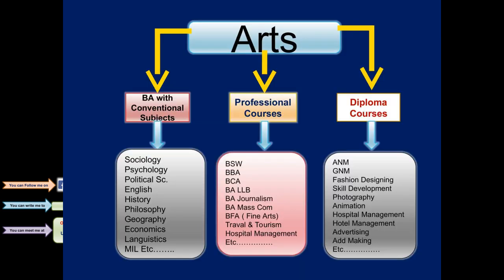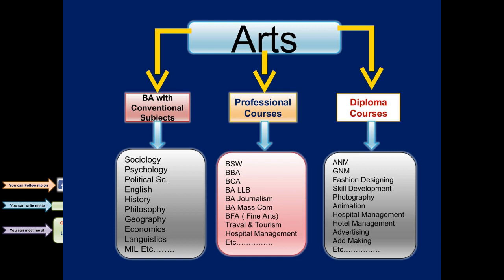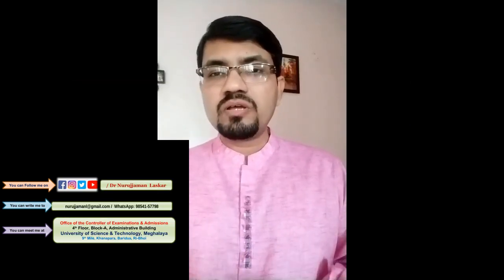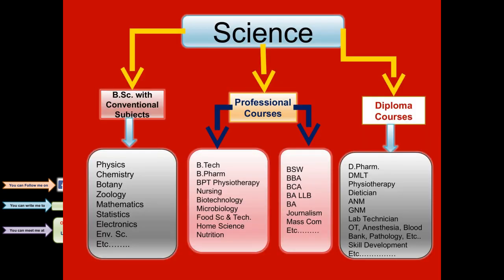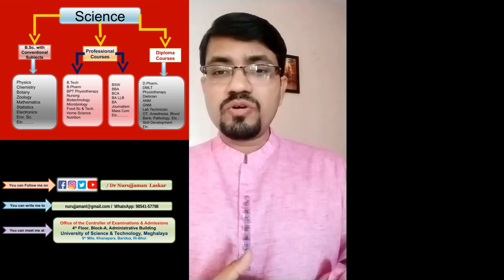Average category students and thier Higher Education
Higher Education and carrier after 10+2